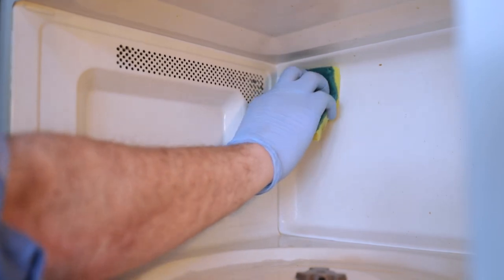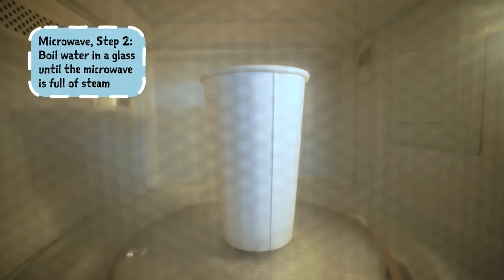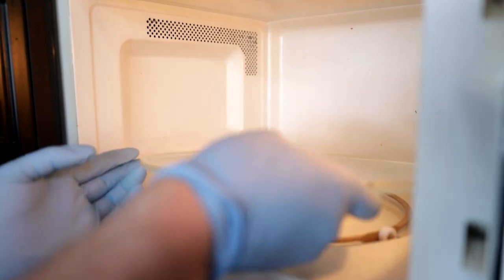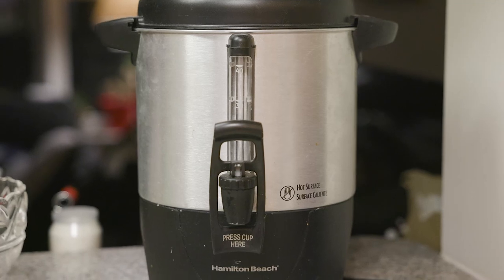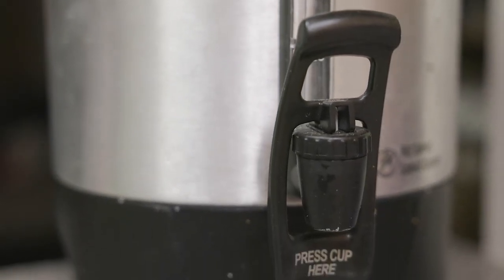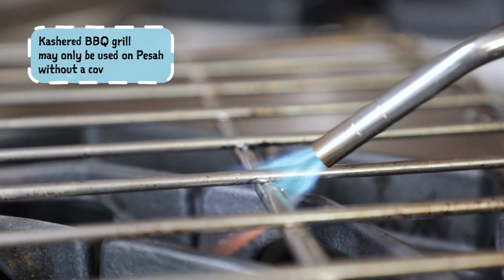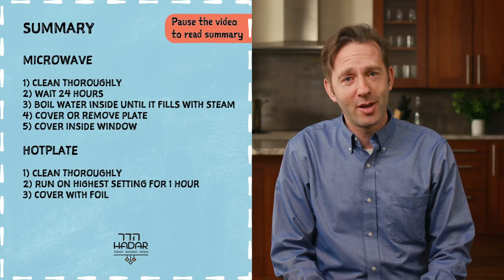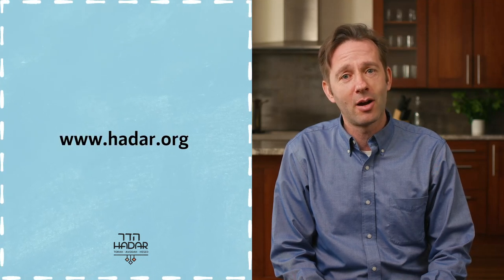Kashering Your Kitchen: Appliances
How do you kasher appliances for Pesach? Rabbi Ethan Tucker, Rosh Yeshiva of Hadar, discusses common kitchen appliances, and if possible, how to kasher them.